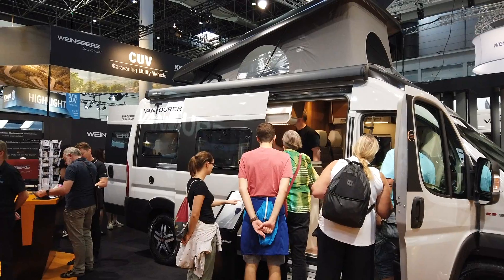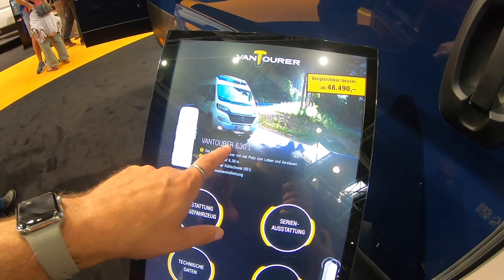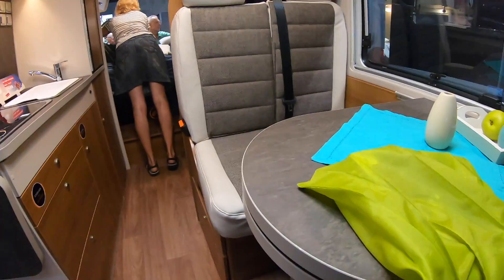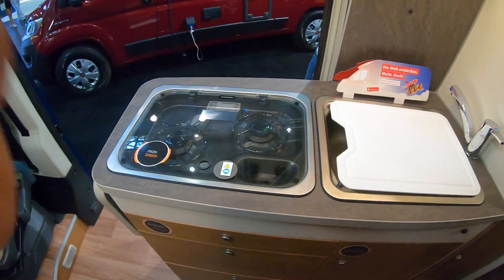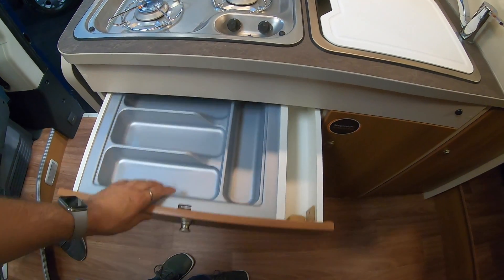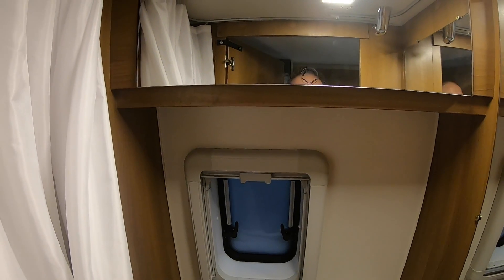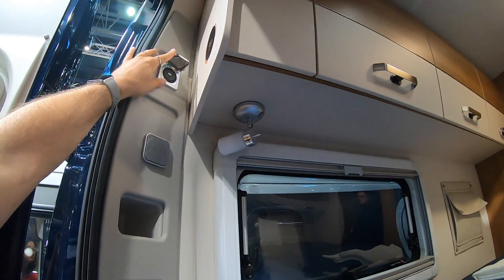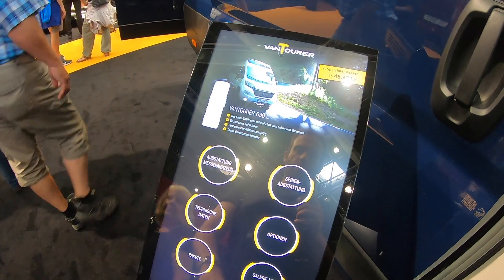Vantourer 630 L, biggest step I've seen!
I took a look at the Vantourer 630L, nice van with some unique feaures.